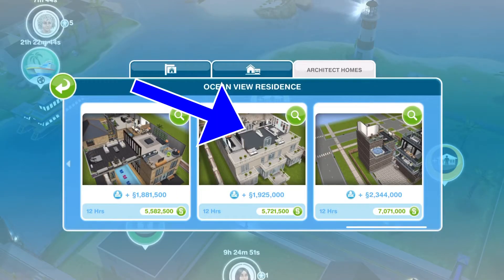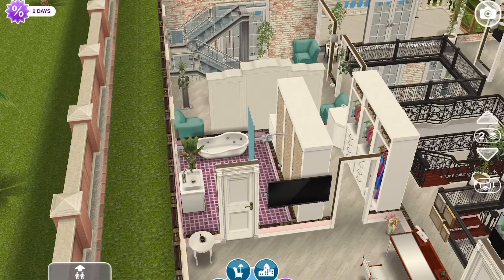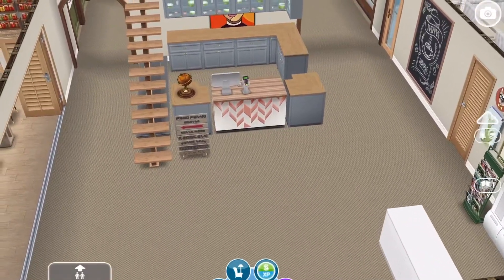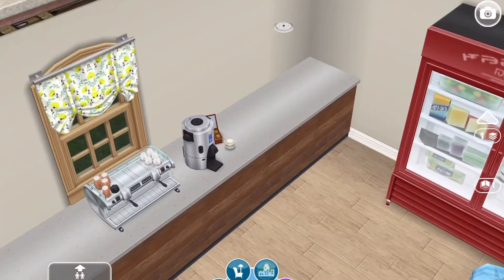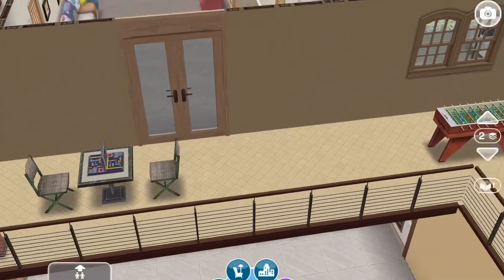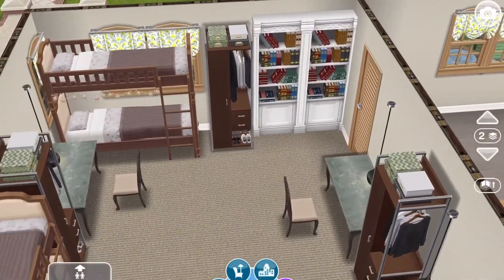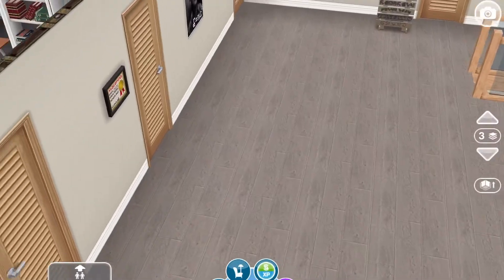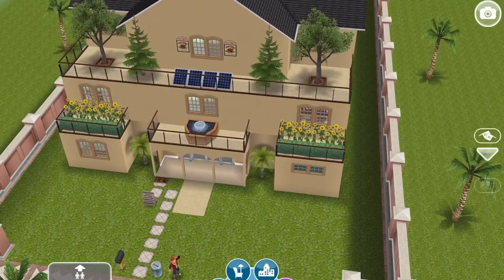Sims Freeplay - ⚒⚙️ARCHITECT HOME Remodel HOUSE # 12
This video is about The Sims Freeplay Architect Home Remodel for House # 12